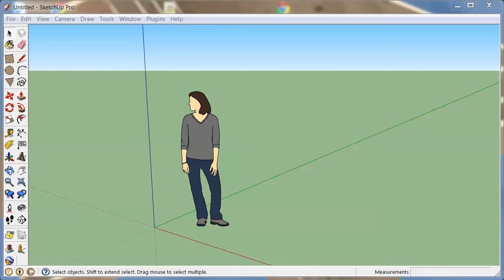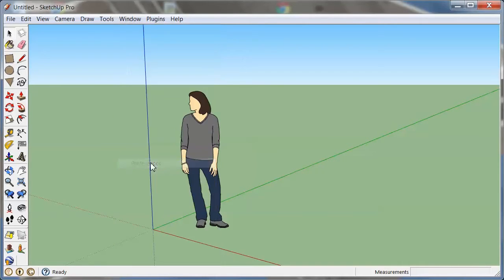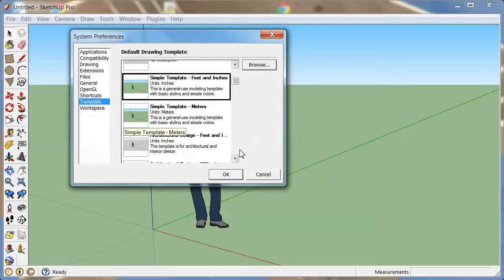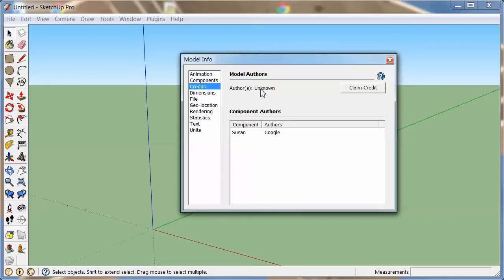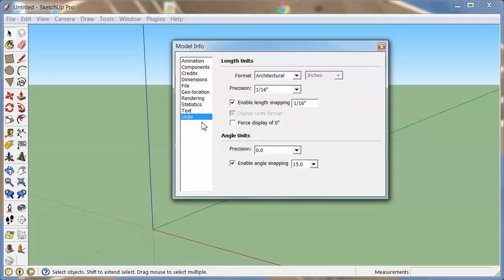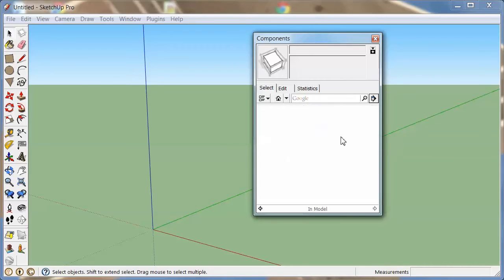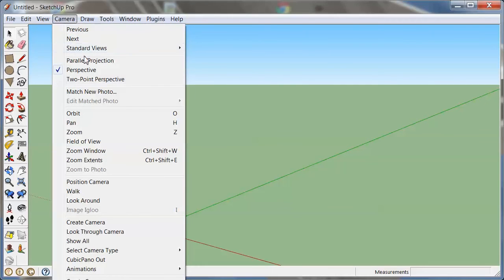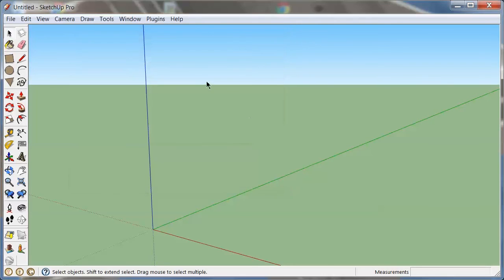Making Your Own SketchUp Template (ADSU2E Video 0201)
In this video I cover how to customize your template (and work environment) in SketchUp. This is a useful thing to do beacsue it will save you time later.

This video is a sample instructional videos from the book "Architectural Design with SketchUp: 3D Modeling, Extensions, BIM, Rendering, Making, and Scripting" (2nd Edition).